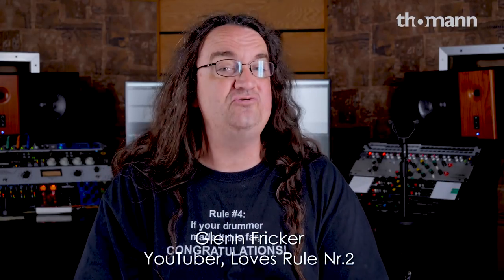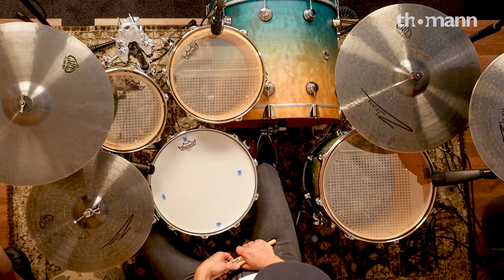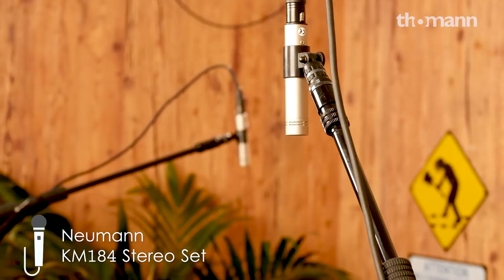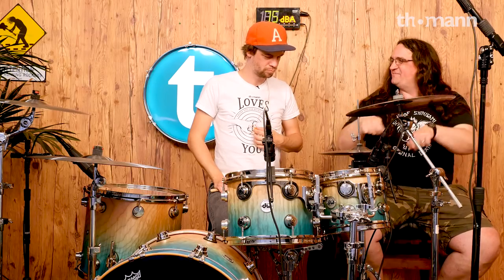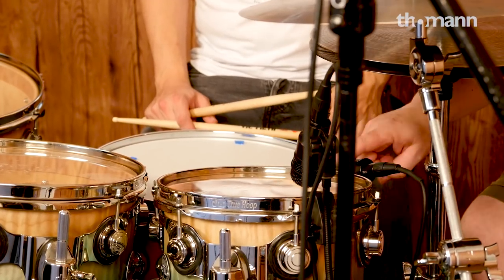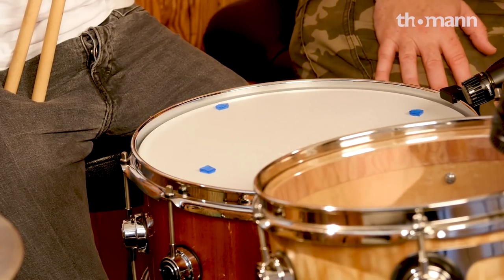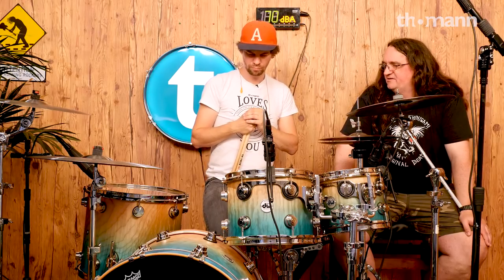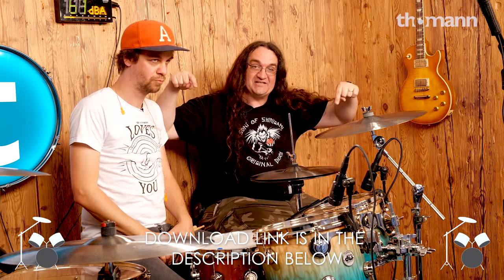Contest | How to record drums | with Glenn Fricker | Tutorial | Thomann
Win a 250€ Thomann Voucher! How?
Do your own Drum Mix and let Glenn review it in a separate video.
You have two weeks from the release date of this video to submit your mix to the mailadress below.

The best mix will get a 250 Euro Thomann Voucher and Mr. Fricker will disscuss the best mixes on his channel later on.

Glenn Fricker from Spectre Sound Studios showing Martin how to record drums. Weird Overhead technique, Strange moongel technique, how to handle bleed? Glenn talks it all in this tutorial here at Thomann!

0:00 Introduction
0:50 What should a drummer bring to the studio? Go through the mic setup
7:05 The importance of the room mics
7:18 Close Mics | Playing
7:33 Room Mics | Playing
7:45 All Microphones | Playing
8:37 The importance of Rim Shots
8:44 No Rim Shot | Playing
8:58 Rim Shot | Playing
10:06 Moongel Snare Trick | How to use it
15:05 Conclusion
16:15 Thank you, goodbye! Get your audio files!